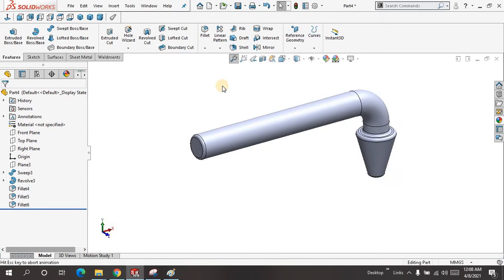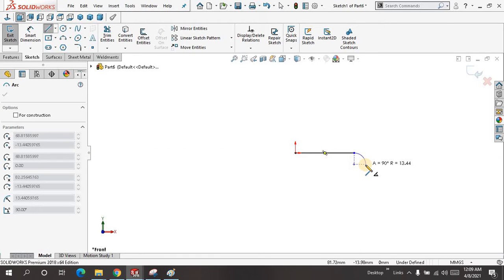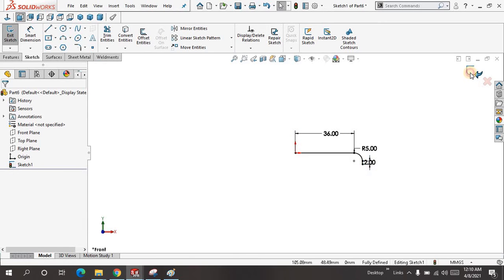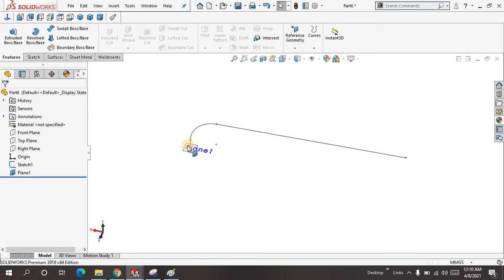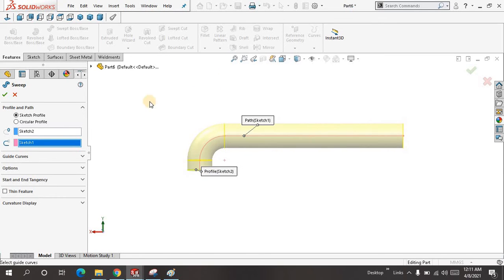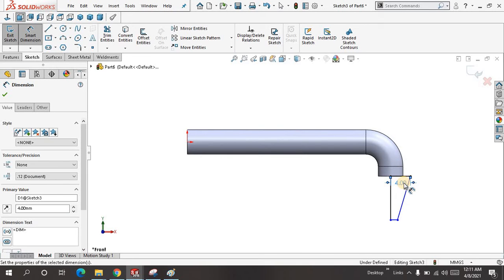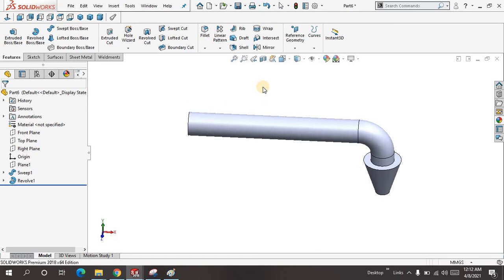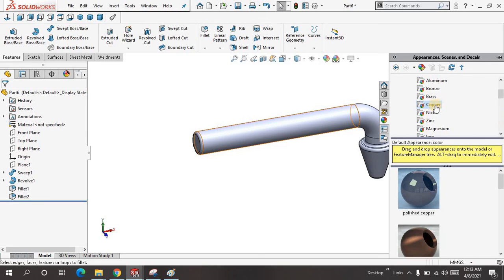solid works tutorials | Hing lock pin design in solid work | sweep | revolve